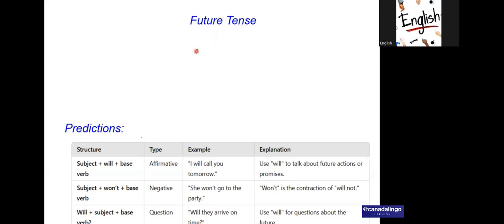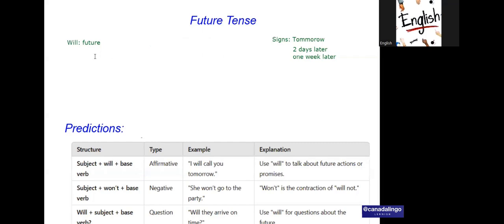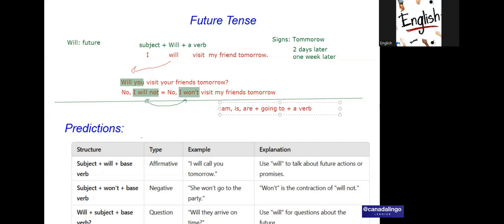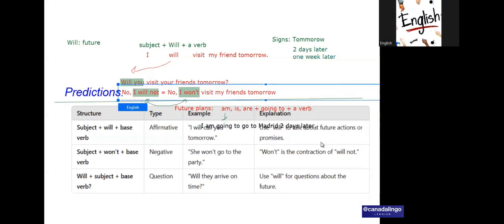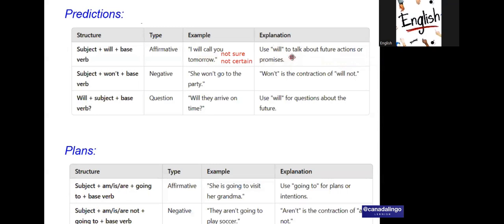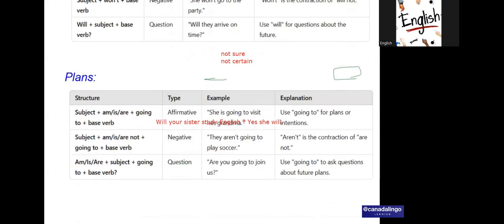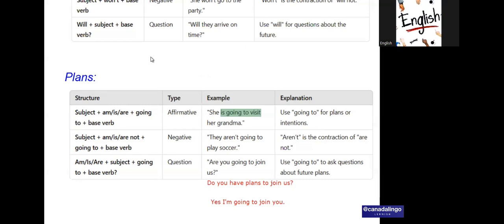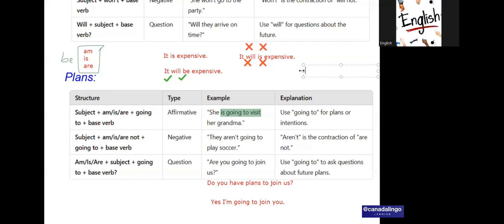English Speaking Mastery: Future Tense, Structures, Examples, Formulas, Plans and Predictions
You will learn and use futuretenses in English language.
Using this Method, I learned Multiple languages and became a Cambridge Certified Teacher. YOU WILL LEARN TOO!
This course is designed for beginners to intermediate learners who want to develop their english speaking skills. You will start with simple phrases like "I'm" and progress to speaking more fluently as you master important sentence structures and grammar. With this unique approach, you’ll learn to form longer and more complex sentences, helping you communicate confidently in daily English conversations.

You’ll not only build your vocabulary but also gain a deeper understanding of how to structure your speech naturally. Whether you’re preparing for ielts or toefl speaking, this course will guide you step by step through everything you need to know.

By the end of the course, you'll be ready to engage in Real-Life Conversations and tackle speaking challenges in English with ease. If you're ready to start your English language journey or take your skills to the next level, this is the perfect course for you.

Get ready to speak English confidently every day and see a Noticeable Improvement in your Speaking Ability!

Learn to speak English confidently in a variety of everyday situations
Master Unique Structure-Based Technique "designed to integrate grammar into conversational structures"
Gain a deep understanding of English grammar passively
Develop Proficiency in Spoken English
Familiarity with fundamental reading skills and basic vocabulary is recommended
Who this course is for:
Students, Beginners, (IELTS, TOEFL takes), Employees, Travelers